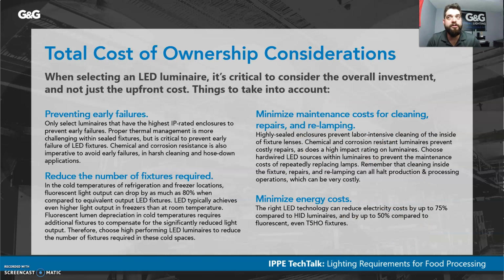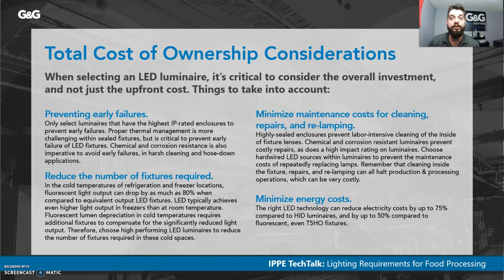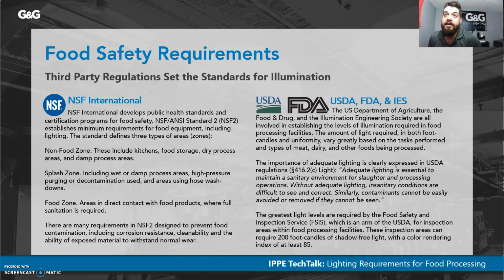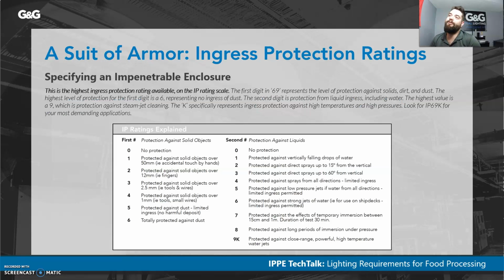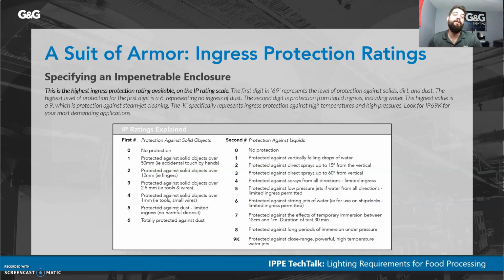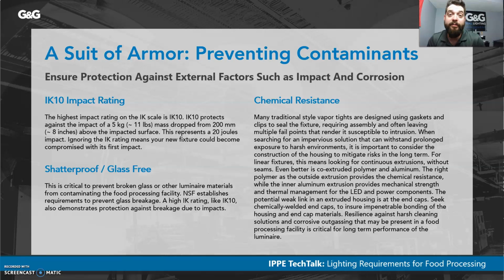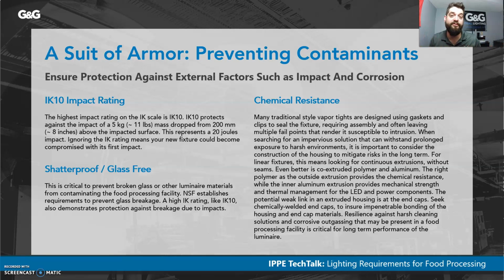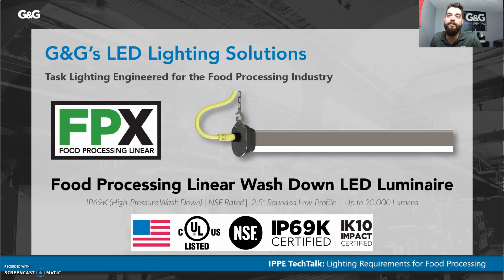Food Processing Lighting Requirements, Presented by G&G Industrial Lighting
Learn about total cost of ownership considerations, sanitation and illumination requirements & G&G's LED lighting solutions for the food processing industry.